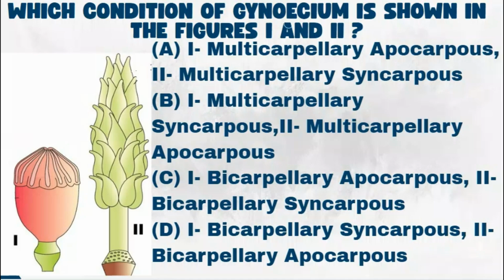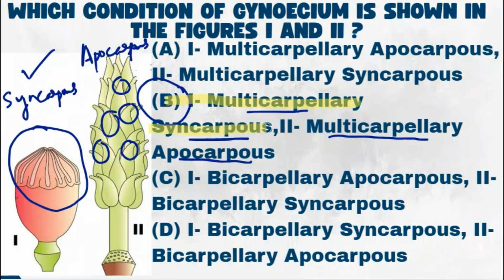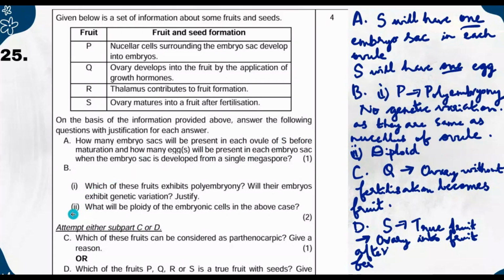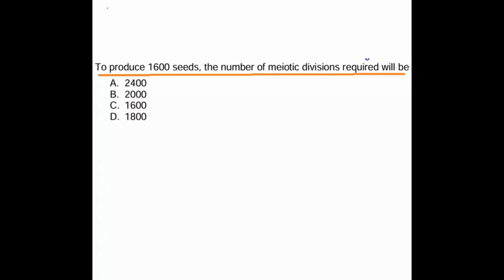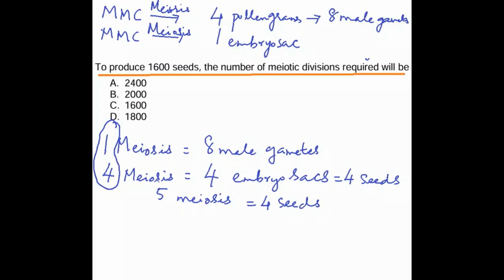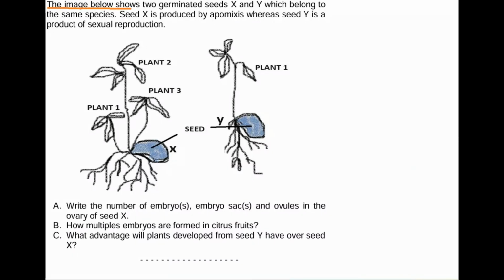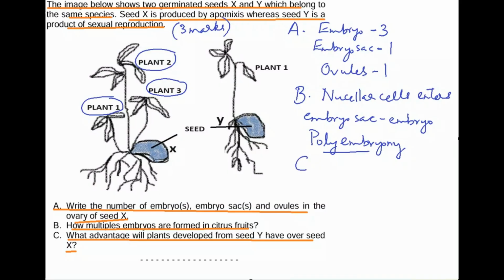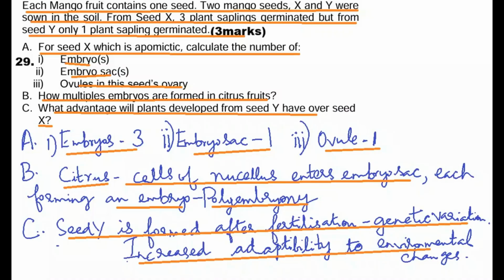Important Questions- Part III- Sexual Reproduction in Flowering Plants-NEET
This video is the part III of The Important Questions Series from the Chapter Sexual Reproduction in Flowering Plants.
Students will surely benefit by solving them, also NEET questions present too.